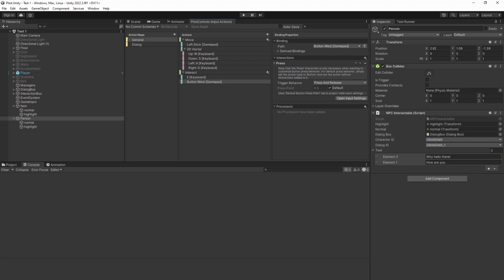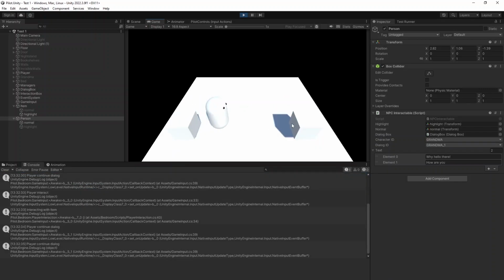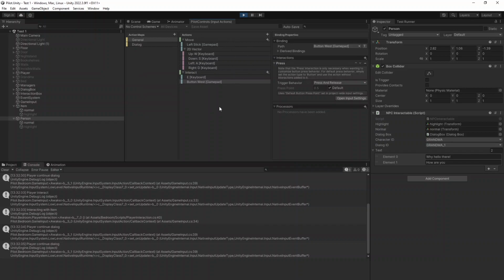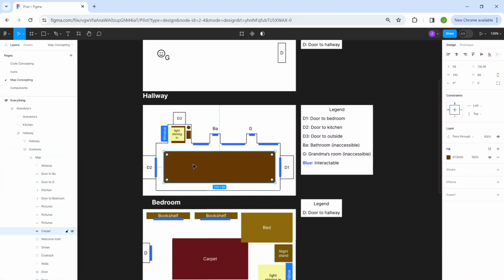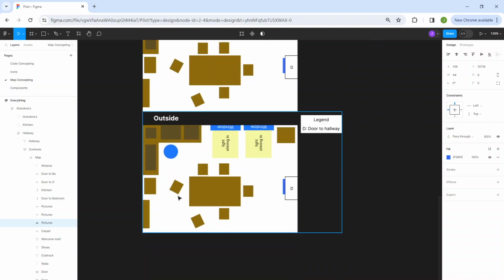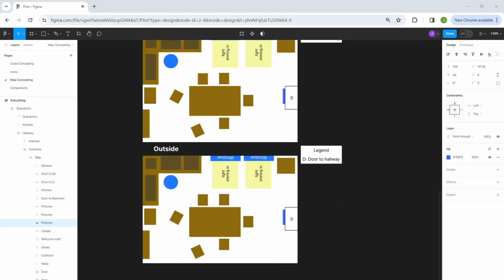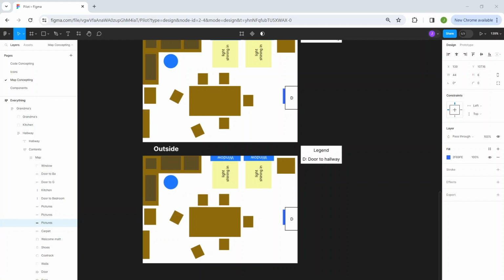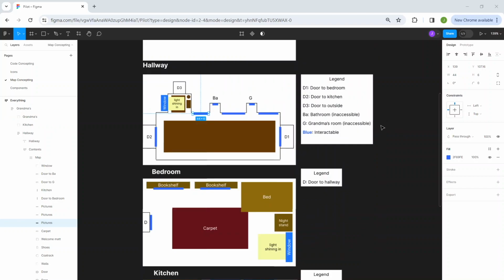Pilot Devlog #3: New Input System and Map Design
In this latest devlog I demonstrate how I
- moved the input flow of the existing project to the new Unity input system
- fixed the input order bug that was mentioned last week
- figured out a good flow for level layout definition and defined the level layout for Grandma's on Figma

New deliverables:
- start implementing Grandma's house with working interactions but placeholder primitive visuals
- finish defining Figma level design for Outside and Grocery zones
- start defining visual assets for Grandma's to try and figure out the flow of creating visual assets